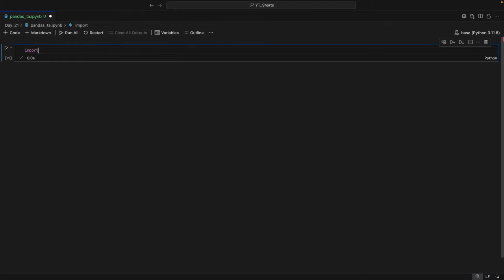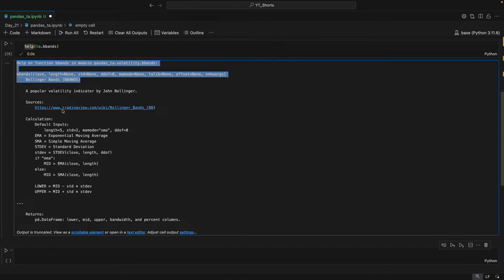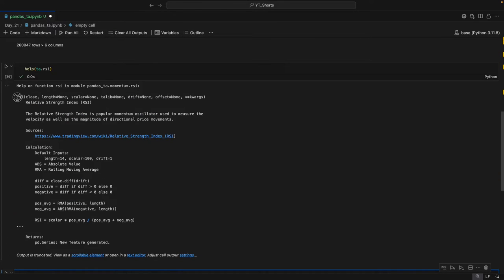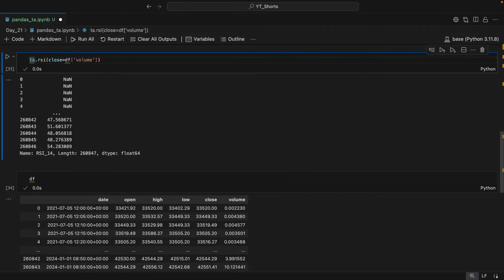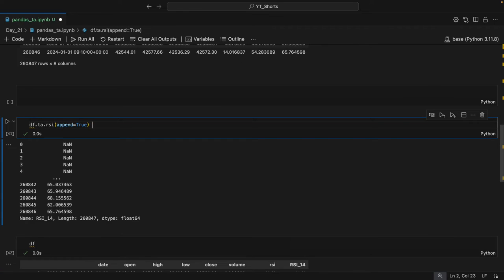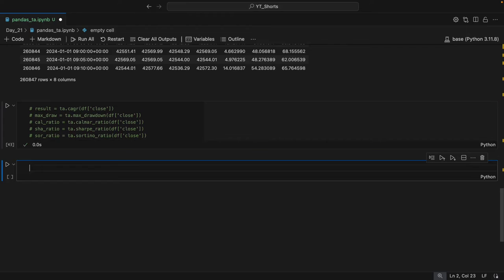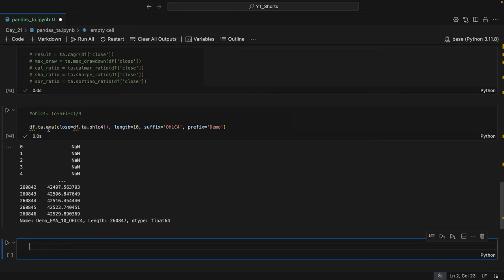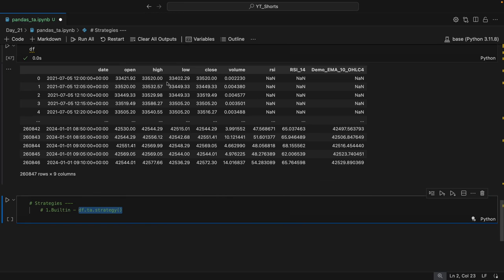Pandas TA Complete Tutorial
New to technical analysis? Learn how Pandas TA simplifies the process. This beginner-friendly guide shows you how to calculate popular indicators, spot trends, and make data-driven trading decisions.

beginner trading course
trading cryptocurrency for beginners
how to start crypto trading for beginners
trading for beginners basic